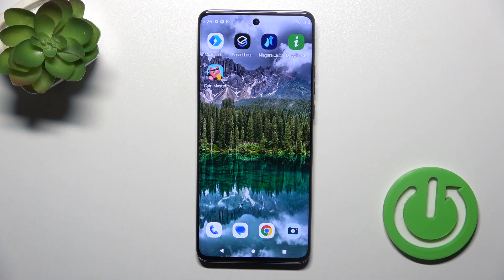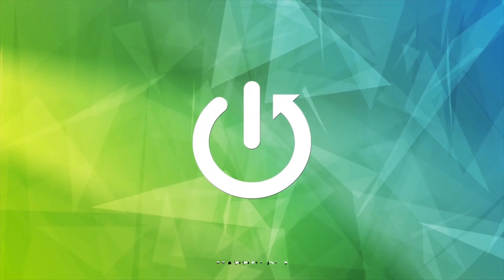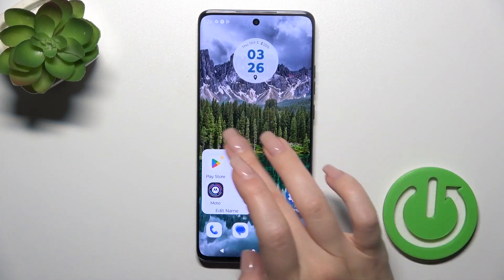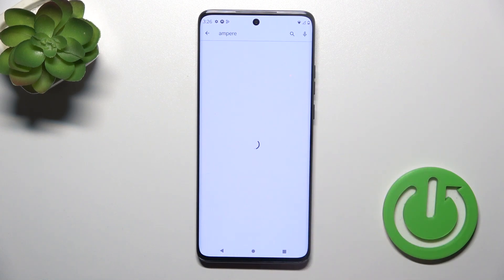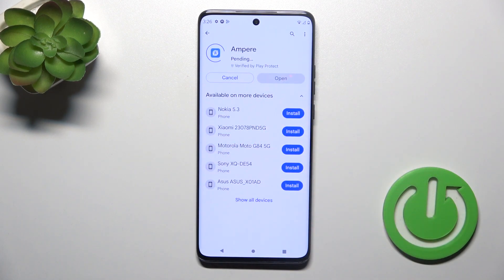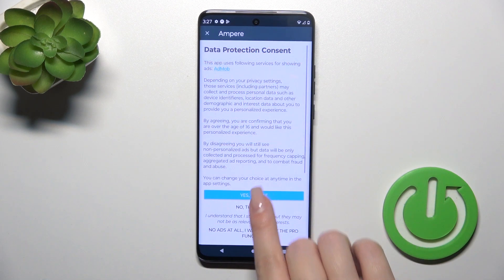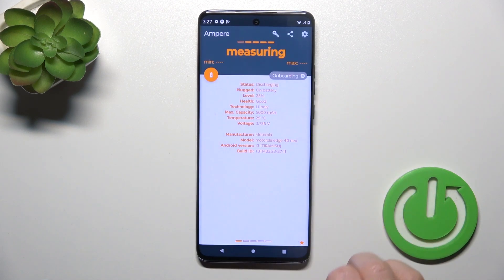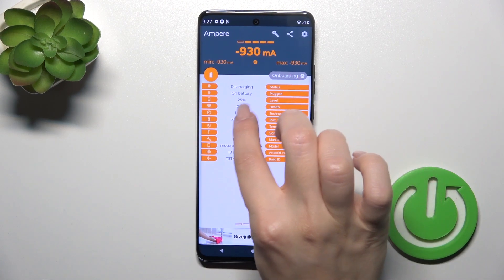How to Check Battery Health on MOTOROLA Edge 40 Neo - Use Ampere App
Find out more about MOTOROLA Edge 40 Neo:
Are you wondering why monitoring battery health is crucial for your device's performance? Stay here! Now, we will show you how to do it on MOTOROLA Edge 40 Neo. Follow our steps, install Amepre app on your phone. With the Ampere app, you can easily assess your battery's condition and optimize your device's power usage, check your battery health effortlessly, ensuring your smartphone stays charged and ready for your daily adventures.

How to check battery health on MOTOROLA Edge 40 Neo? How to install Ampere app on MOTOROLA Edge 40 Neo? How to download Ampere app on MOTOROLA Edge 40 Neo?